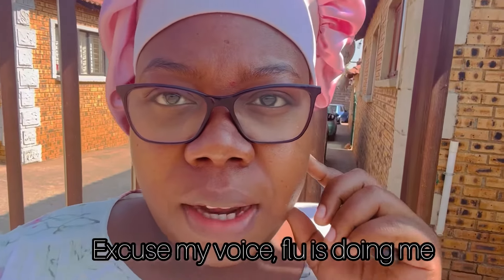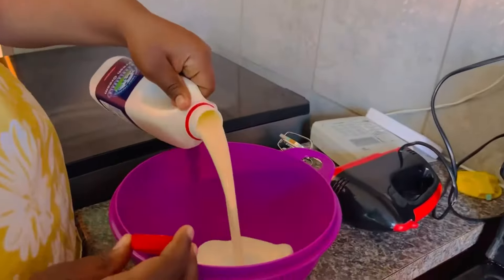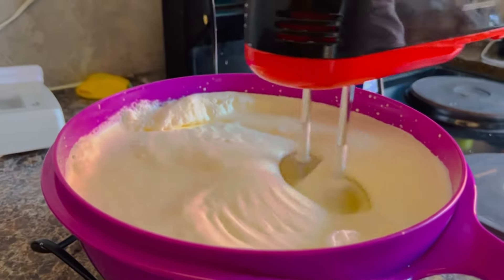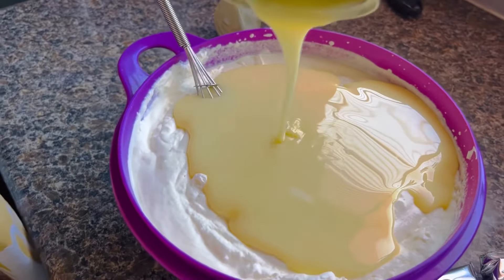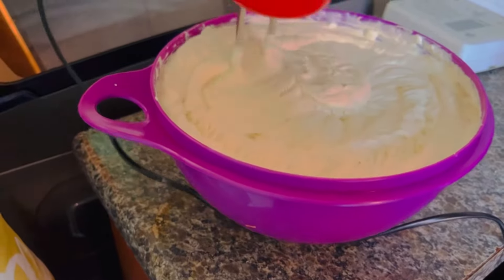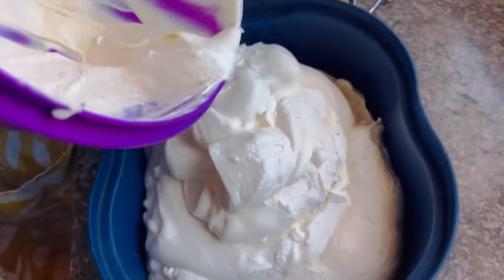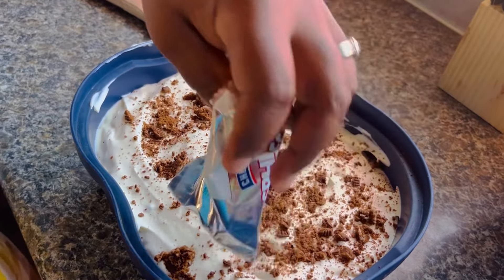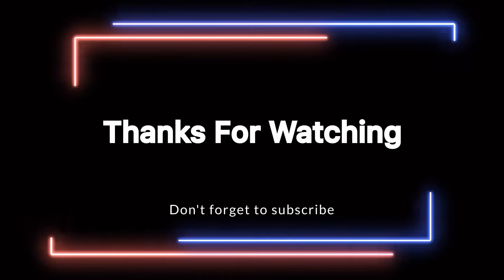Easy ice cream recipe for beginners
With only 3 ingredients you will no longer go to the shop